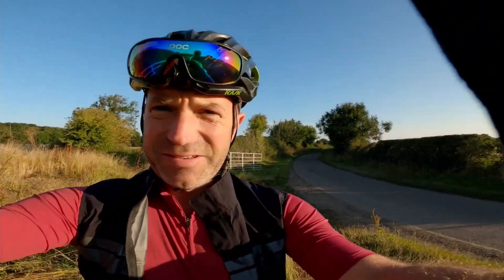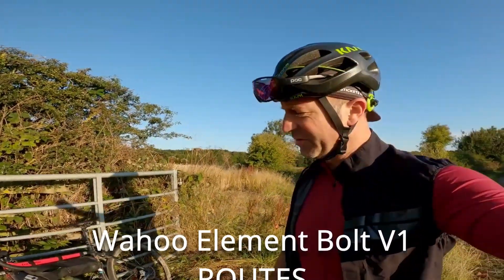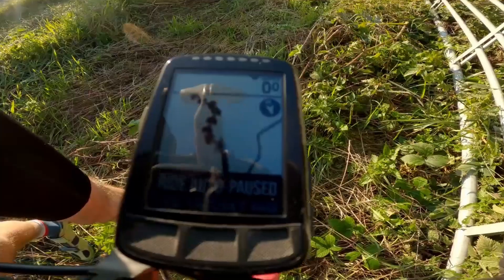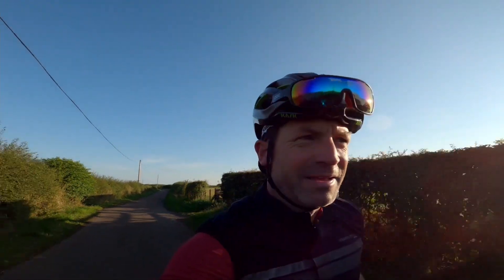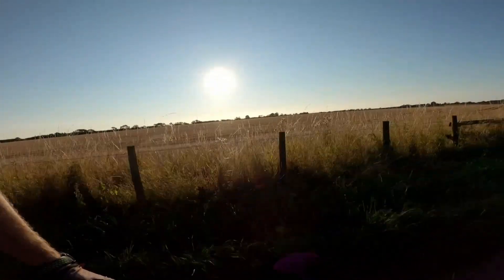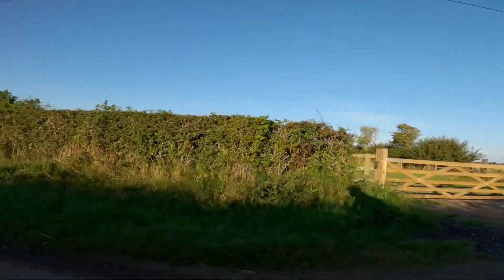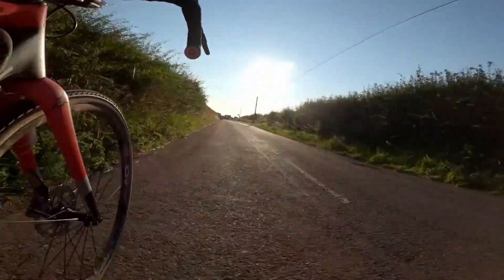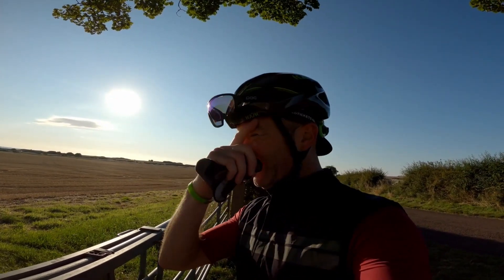Wahoo Navigation - Element Bolt V1 Route Review Success - ON ONE FREE RANGER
Episode 124 - More exploring the North East on a On One Free Ranger with a Wahoo Element Bolt as my guide.. but this time it worked and it worked well

Some of the brands I use, so its likely you will see some of their products in my videos: